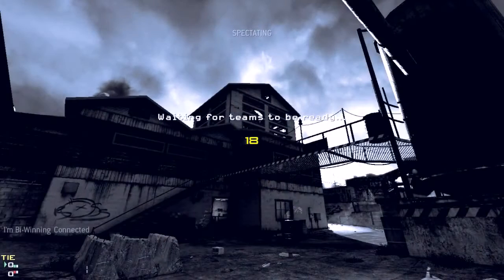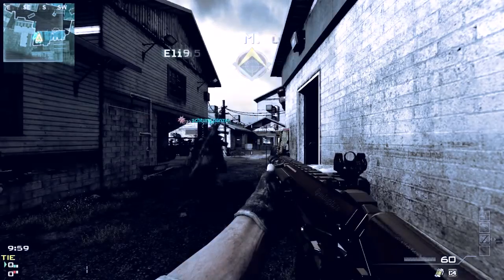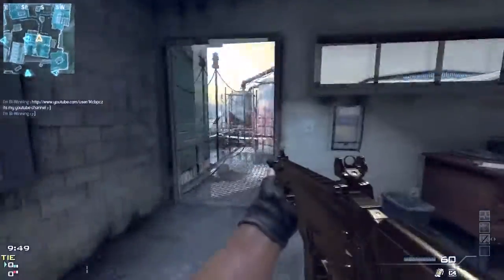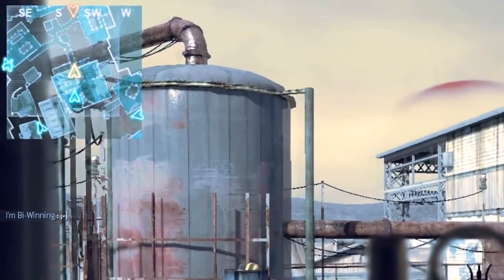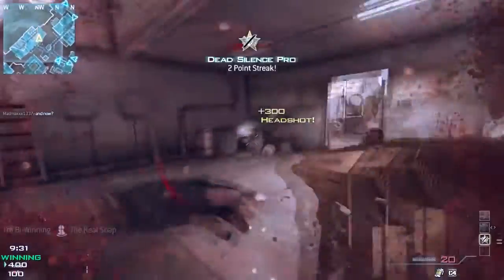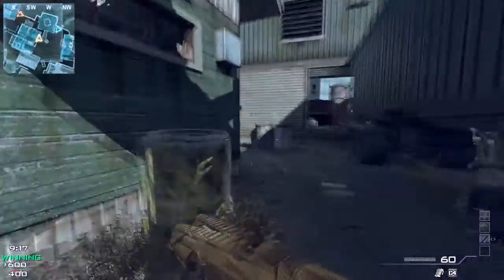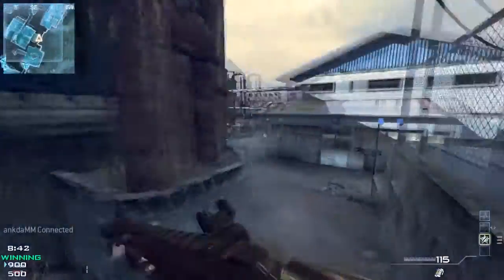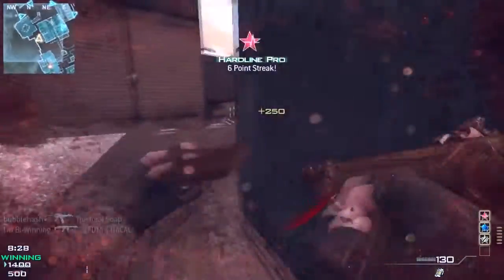Road2MOABs #21 ¤ ACR #7 ¤ I'm Bi-Winning ¤ Modern Warfare 3